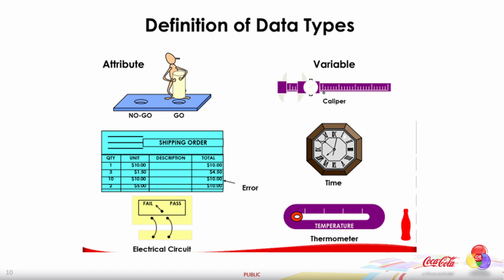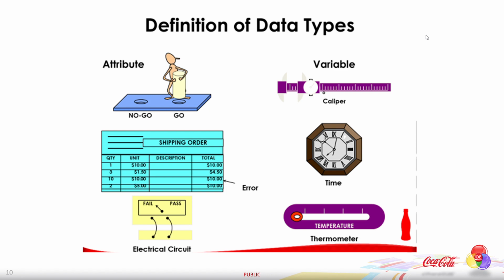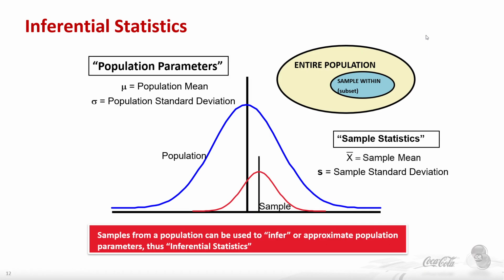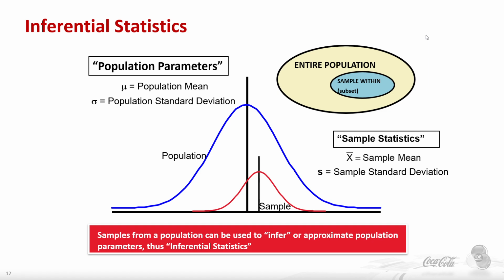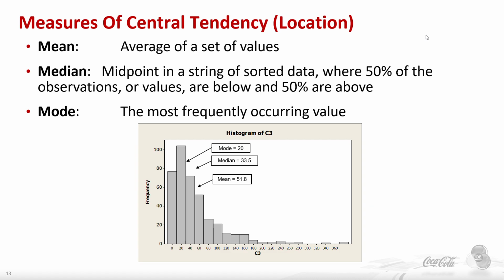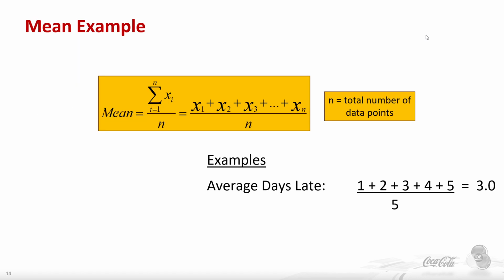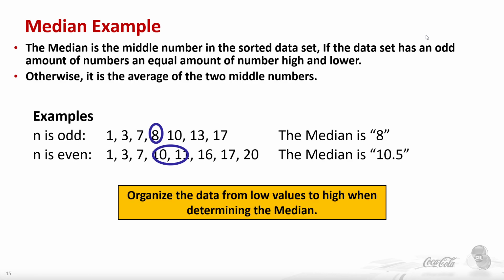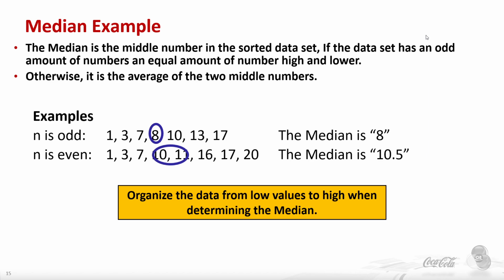Data Types , Definitions , Mean and Median examples - Six Sigma - OE